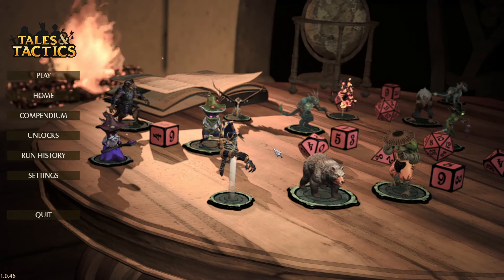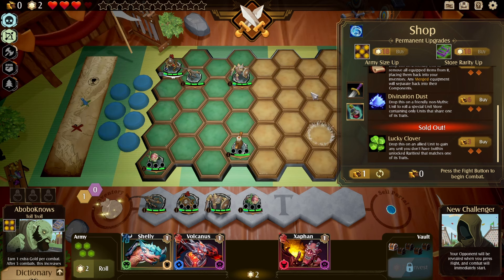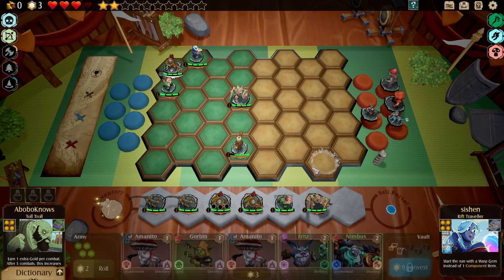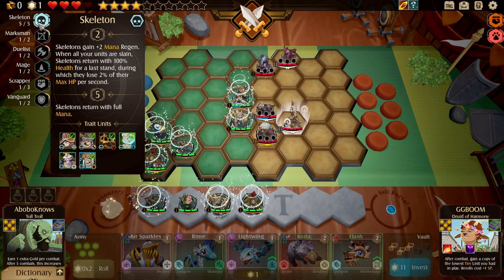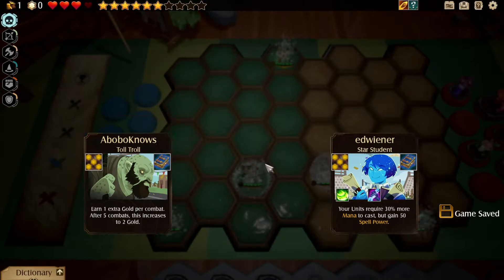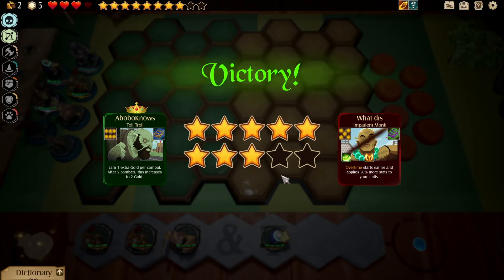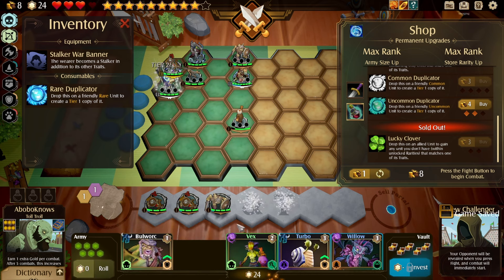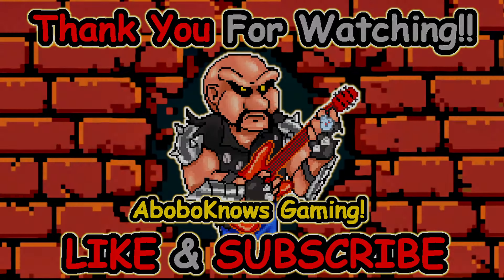Let's Try RANKED PVP In This Tactical Autobattler Roguelike!! | Tales & Tactics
Today we're diving into the FULL RELEASE of an incredibly deep game called Tales & Tactics! This one has quickly become one of my favorites and it successfully blends tabletop, roguelike, card/deck-building & tactical RPG elements into one fine package of enjoyment! Take a look and enjoy! It's an excellent game that I'll be playing for awhile, that I can assure you! Thanks! :D

Description on Steam:
Roguelike Squad-based Autobattler in a Tabletop RPG setting. Draft your army, carefully equip and position your units, make important choices, and meet a colorful cast of characters as you make ready for the Grand Tournament.

Outro Avatar Image Created By Corundum from Discord!

Thanks so much for viewing!!

- AK